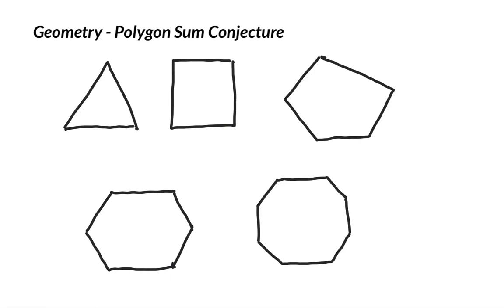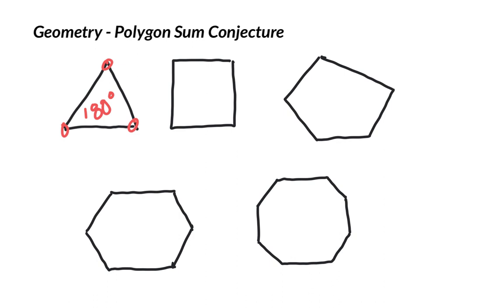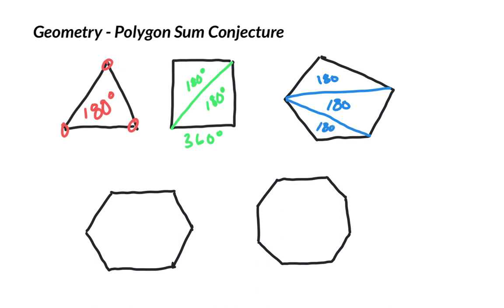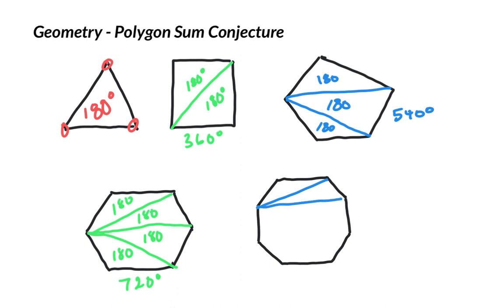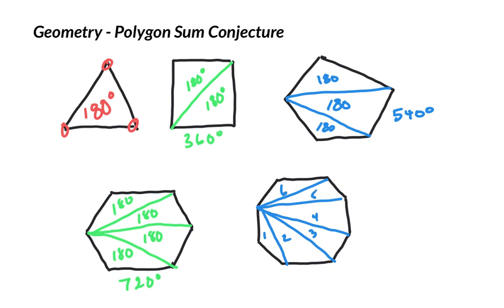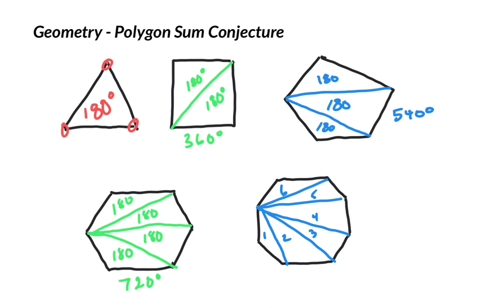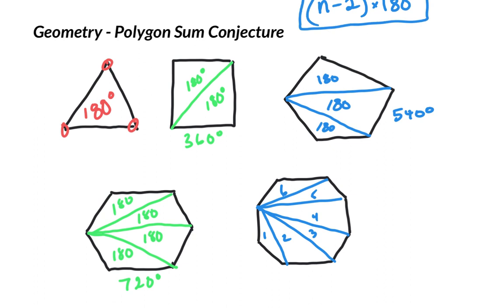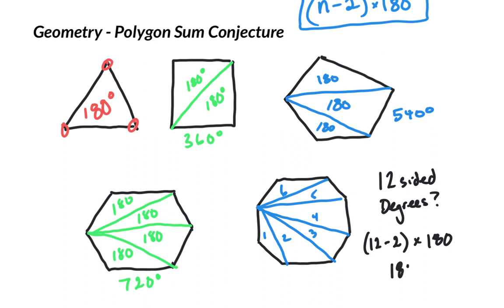Polygon Sum Conjecture